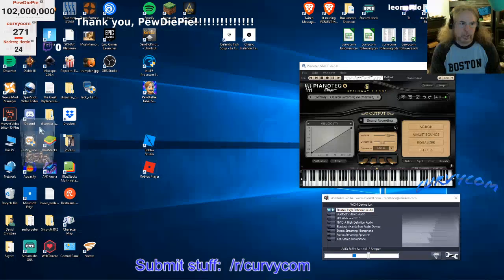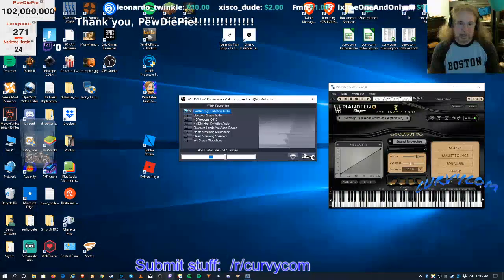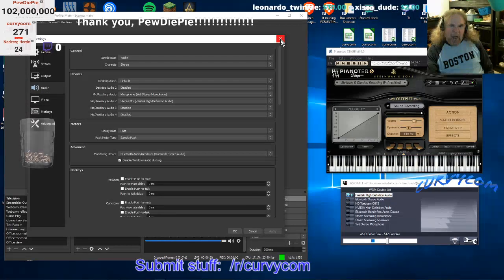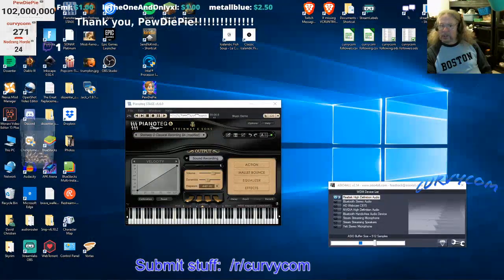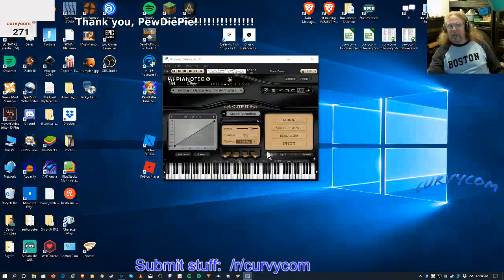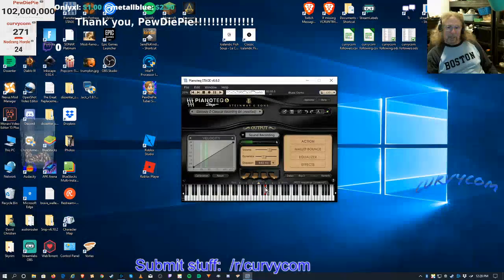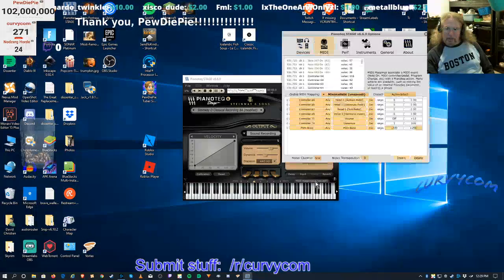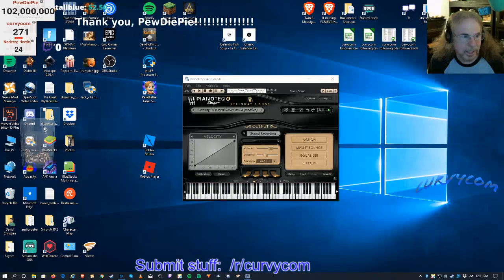ASIO4ALL for WDM Issue SOLVED!!!! HERE'S HOW!!!:::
Dedicated to the Unsung Heroes of youtube.
We may be too small to be noticed but we are all doing our part!

I like it when people come in and hang out,
talk to each other, and me, subtrade
and/or promote their stream/channel.

We are pro pewdiepie, but I don't have any animosity towards Tseries.

Because PewDiePie: Get these Older Videos to 1 Million views!!!

pewdie pewdiepie World of Warcraft  Funny Videos save Pewdiepie fidays with pewdiepie curvycom stream of consciousness.